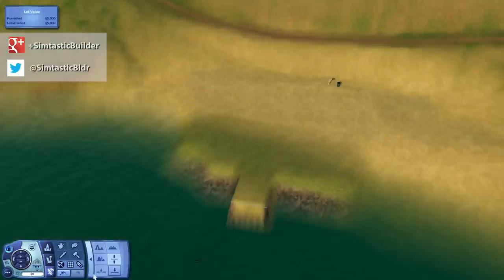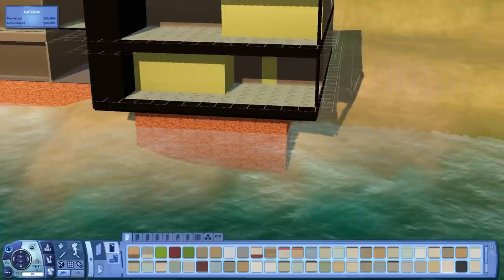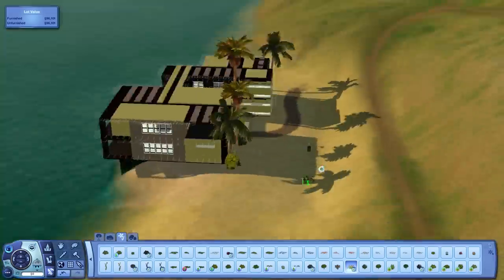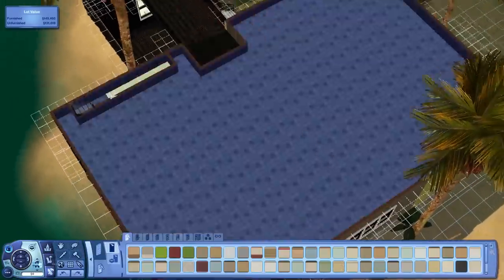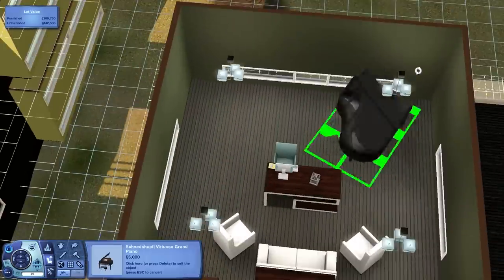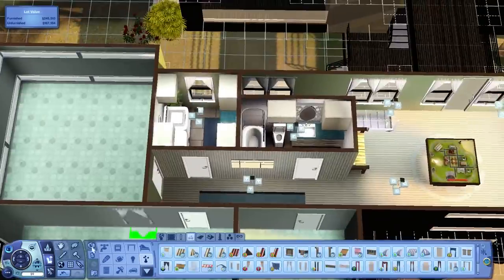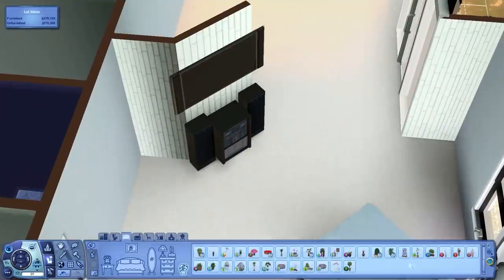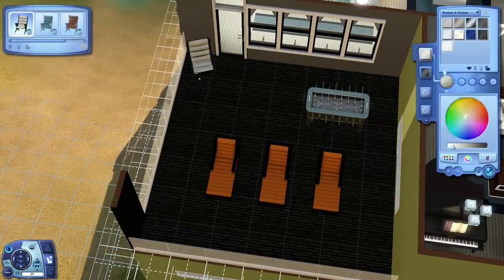Vista | The Sims 3 House Building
Vista is absolutely stunning! There is simply no other way to describe it. With magnificent views of the ocean, huge walls of windows, four bedrooms, a huge kitchen, a living room that over-hangs the water, and with multiple places to park your Sims boats, Vista probably is the most amazing house your Sims will ever see!
End music & Outro music by: 7obu
Titles: "Caelum" "Counting The Last Days"
Where you can find his music: